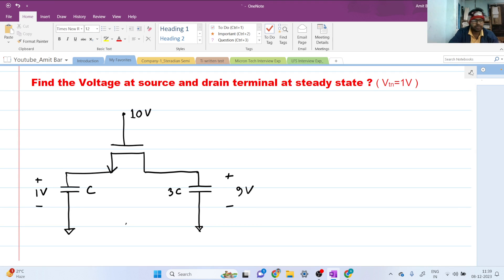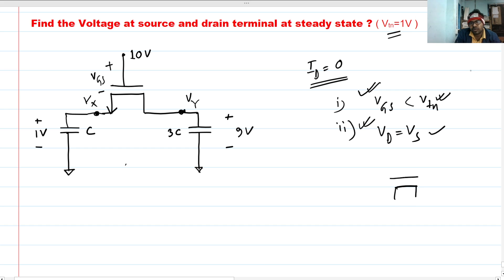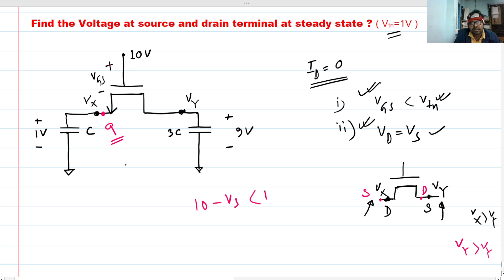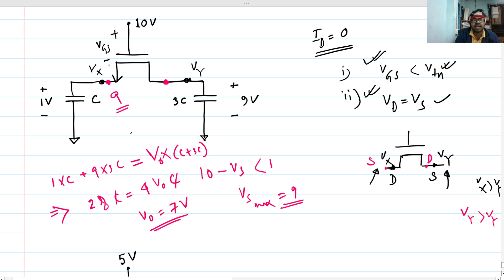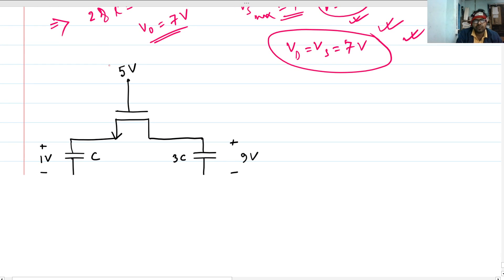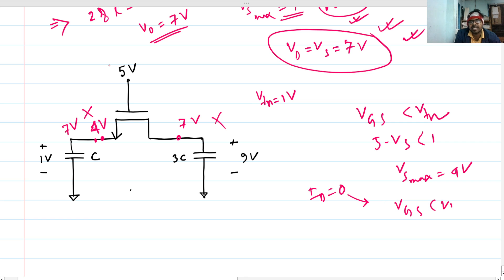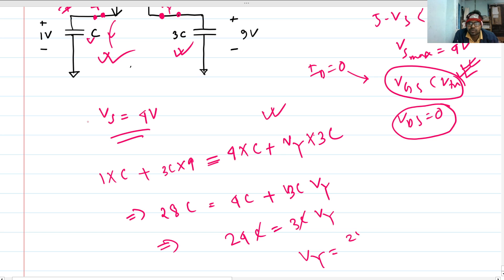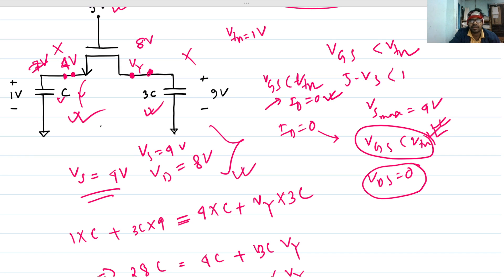Texas instrument interview_MOSFET with capacitor circuit _find steady state Voltage at drain